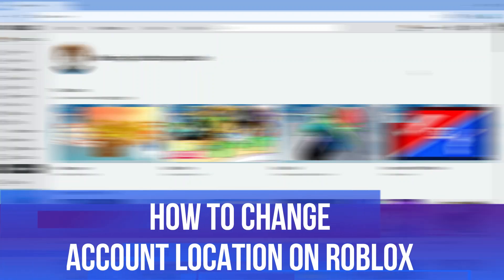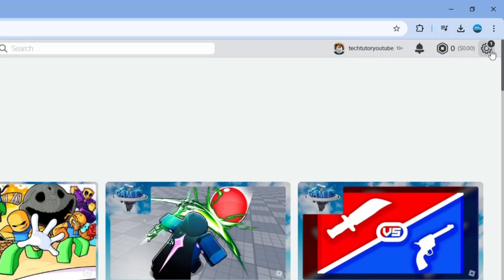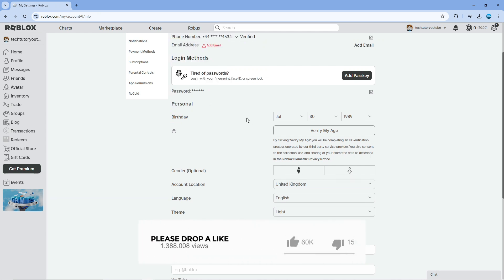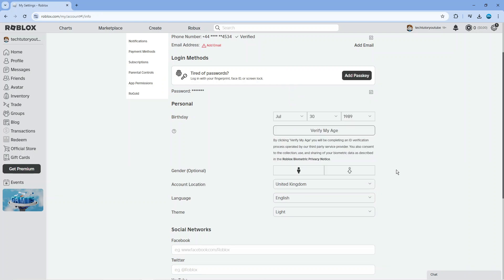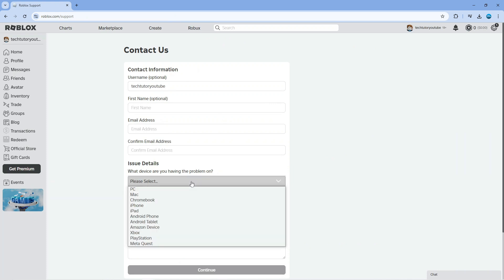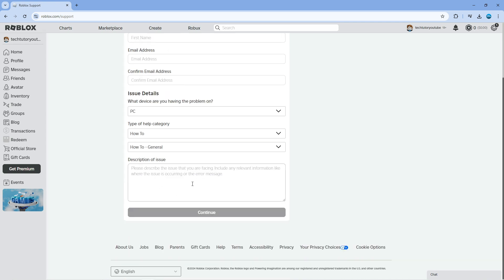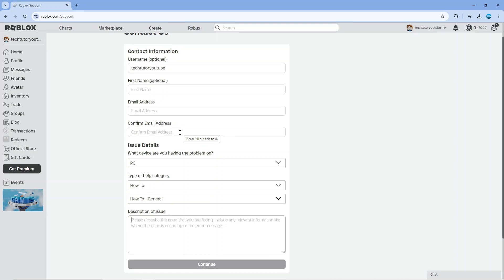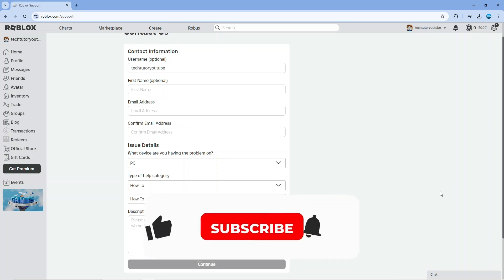How To Change Account Location On Roblox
In this video, I’ll show you how to change your account location on Roblox, making it easy for you to access different regions and enjoy a tailored gaming experience. Whether you’ve recently moved or just want to explore new content, I’ll walk you through the simple steps to update your settings.

 ✨Recommended VPN: ✨

Thanks!